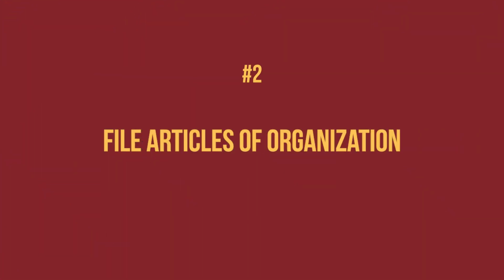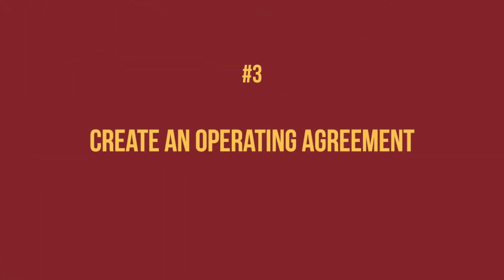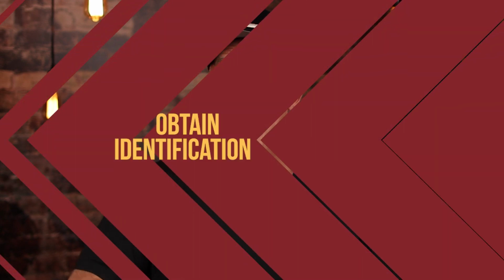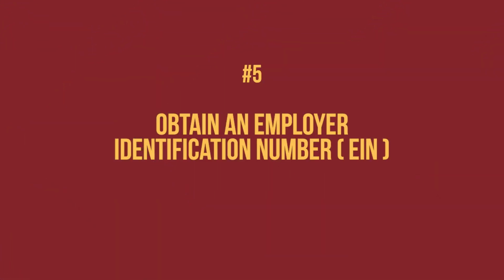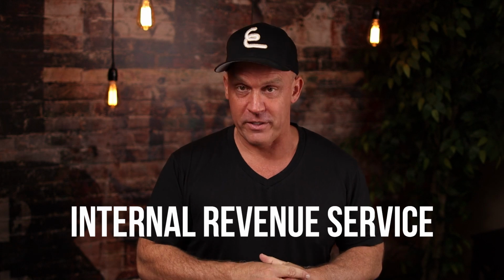How To Set Up Real Estate LLC